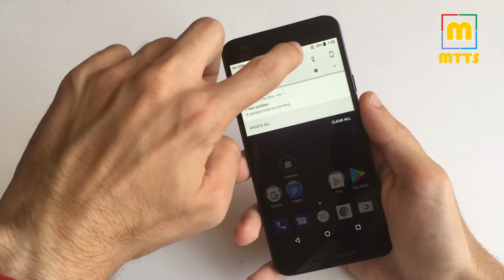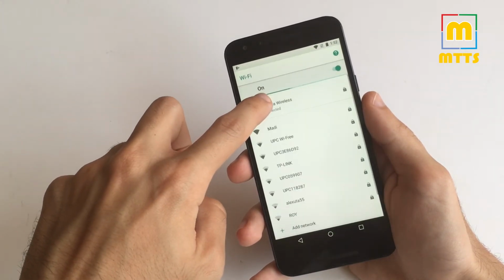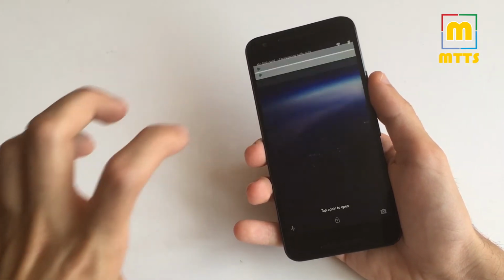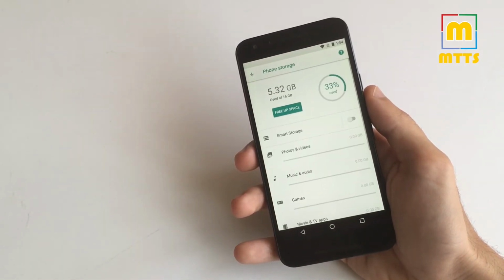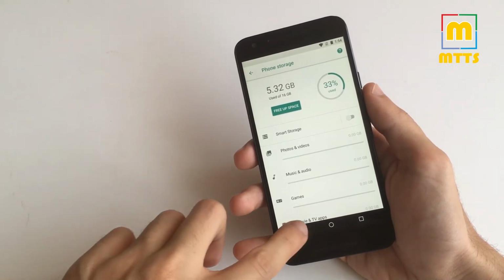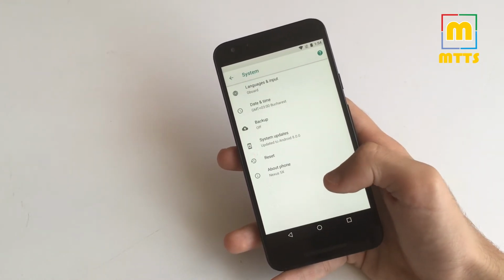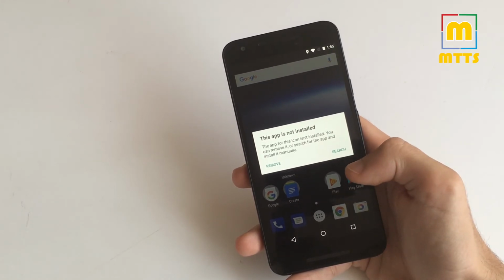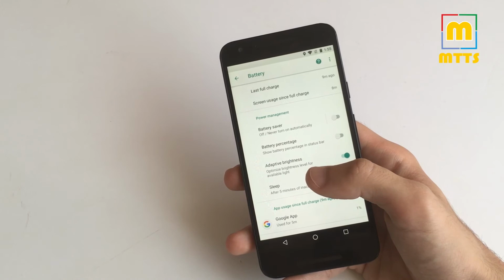Top Hidden Android 8 Features + Most Probable Official Name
Hi everybody, in this video I'll present the top hidden features of the new Android 8 plus a personal overview of the Developer Preview 3 version; also, I'll share with you the most probable official name.